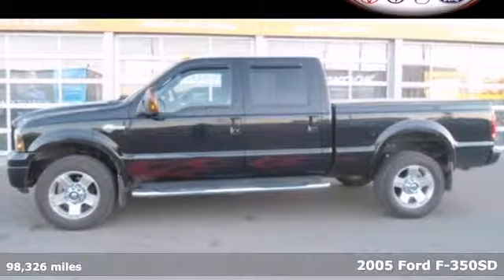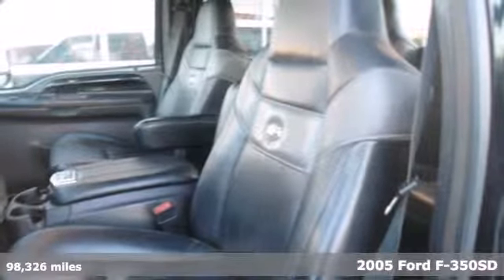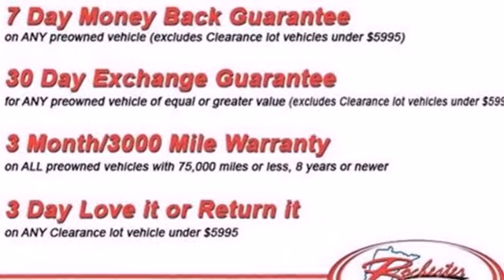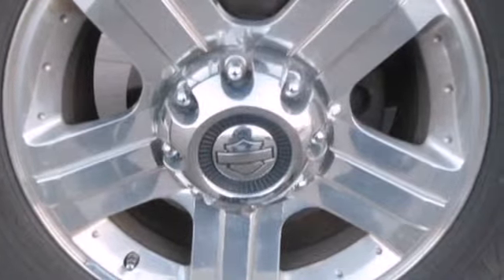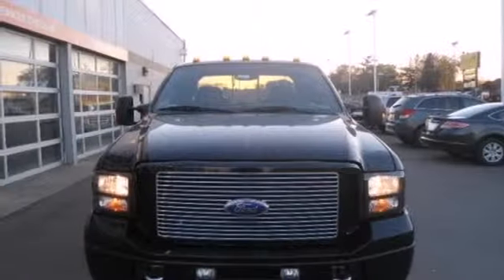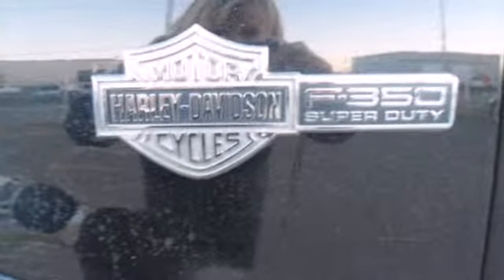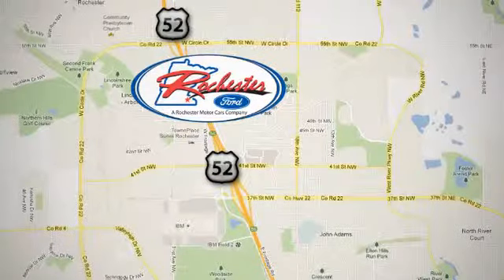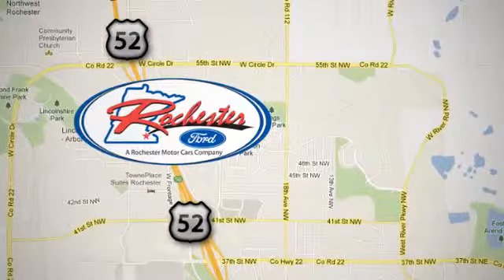2005 Ford F-350SD Rochester MN Winona, MN B138346 - SOLD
Year: 2005
Make: Ford
Model: F-350SD
Trim: Harley-Davidson
Engine: Power Stroke 6.0L V8 DI 32V OHV Turbodiesel
Transmission: Automatic
Color: Black
Interior: Black
Mileage: 98326
Stock #: B138346
2005 Ford F-350 Harley-Davidson 4WD, 6.0L V8 diesel engine, automatic transmission, Autocheck Clean Title, two owner, no accidents, local trade, leather interior, heated front seats, CD stereo, power driver's seat, tow package, running boards, bedliner, aluminum wheels and more! We look forward to earning your business.

Address:
4900 Hwy 52 North